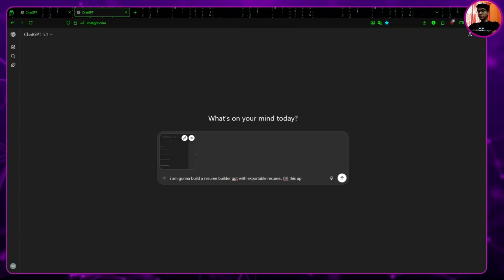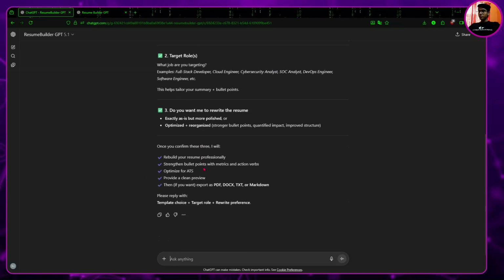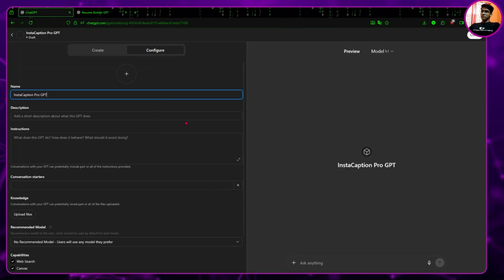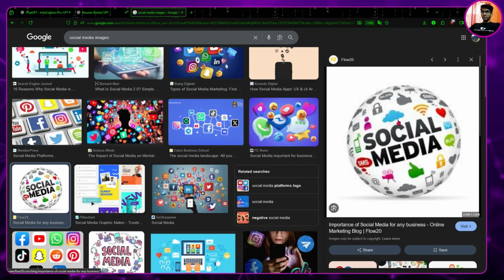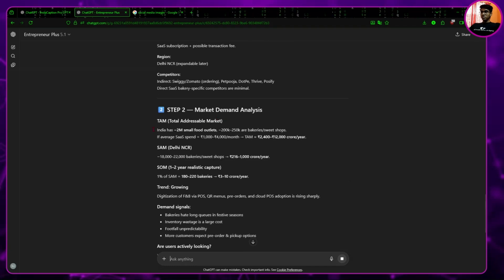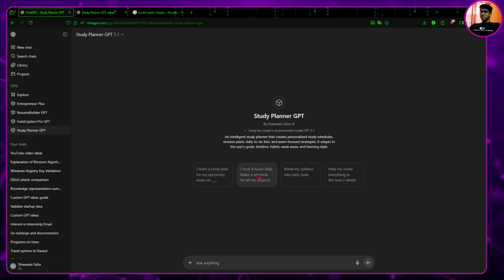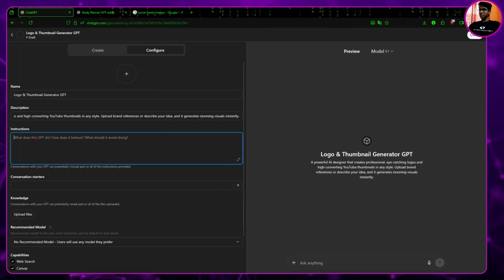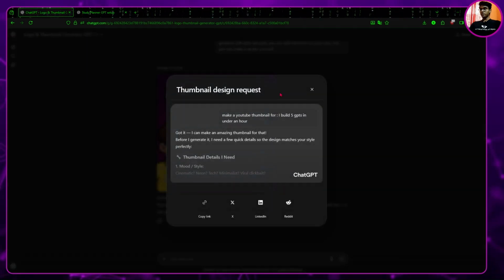I Created 5 AI Agents in 60 Minutes (No Coding Required)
I tried something insane today — I built 5 custom GPTs in under 1 hour, and they actually work.
These GPTs can build resumes, create logos, write captions, make study plans, and even validate startup ideas.
The best part? You can build all of these yourself without any coding.

In this video, I walk through:
✔ How to create your own Custom GPT from scratch
✔ The exact prompts I used
✔ How each GPT solves a real-life problem
✔ How they generate full files like resumes
✔ And why AI tools like these are going to explode in 2025

If you want me to drop these GPTs for free, just comment!
More insane AI videos coming every week.